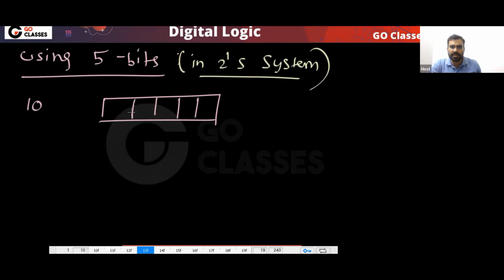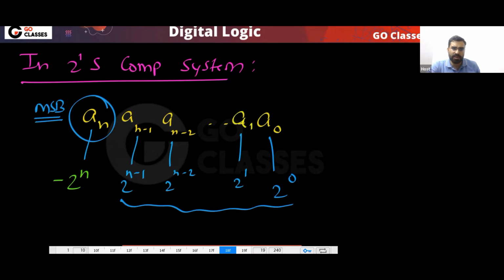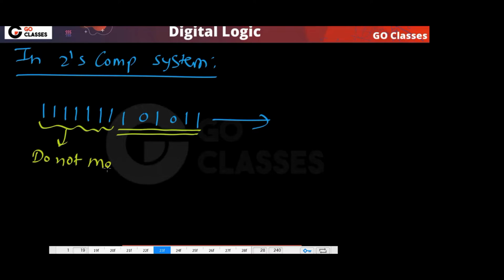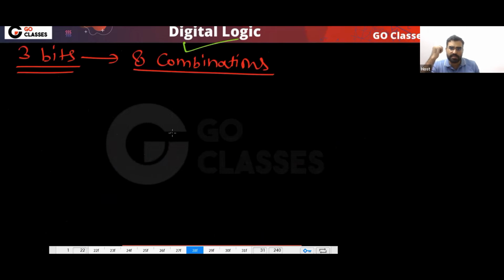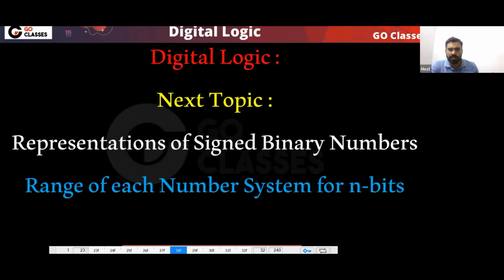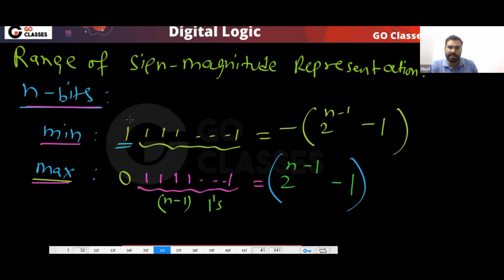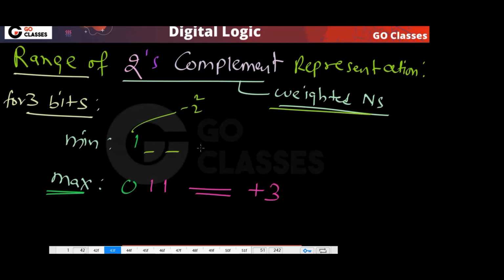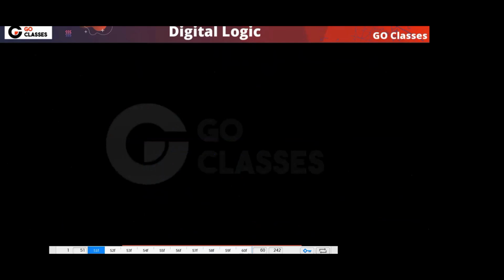Range of Signed Binary Numbers in Various Representations | 2's Complement | Digital Logic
The range of signed numbers using ones' complement, two's complement, sign magnitude representations.

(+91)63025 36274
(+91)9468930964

Chapters:
00:00 2's complement representation
02:00 Weighted number systems
04:14 2's complement as a weighted system
16:44 Range analysis with 3 bits
23:07 Sign magnitude and 1's complement limitations
26:31 Non-weighted codes
29:50 Range of sign magnitude
36:53 Range of 1's complement
41:34 Range of 2's complement
44:37 Summary comparison of all representations